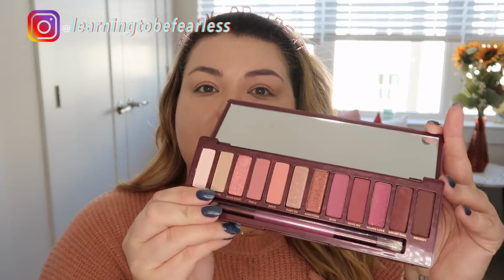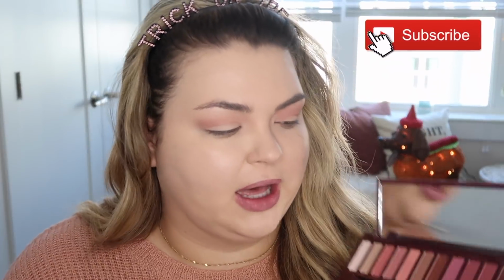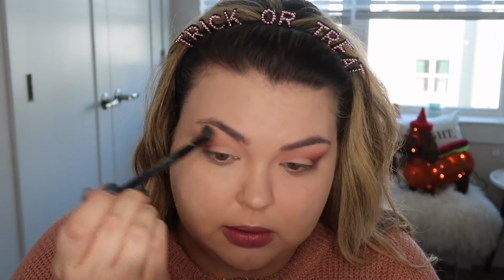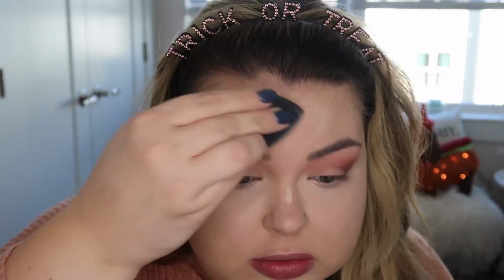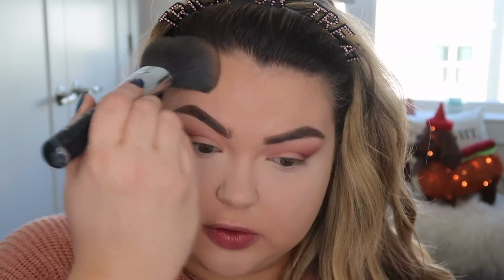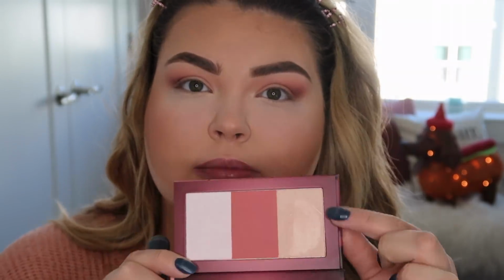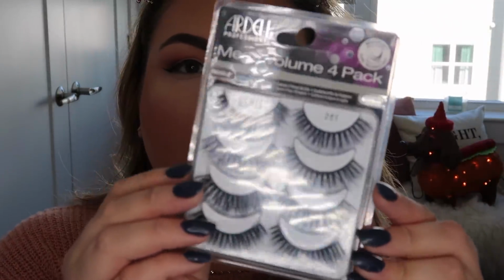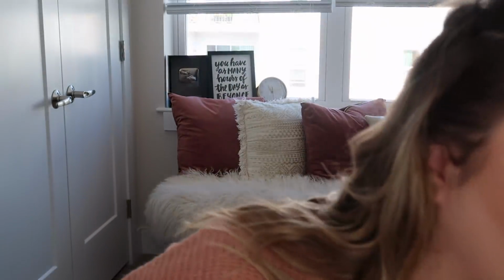WEARABLE VAMPY FALL GLAM MAKEUP TUTORIAL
makeup used:
primer spray
lancome matte primer
luminous silk foundation
bendy avocado concealer
maybelline face powder
hourglass concealer
blush & highlight palette
brow pencil
mac paint pot
cherry eye palette
NYX eyeliner
ardell lashes
molten lip (kate)